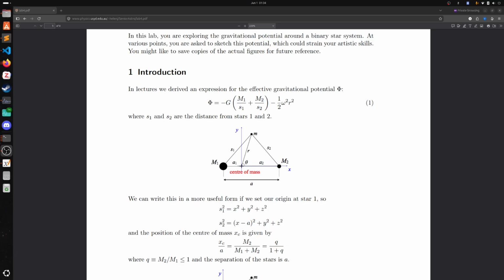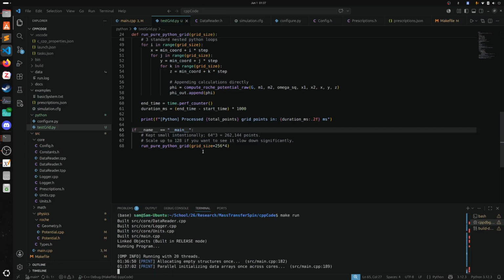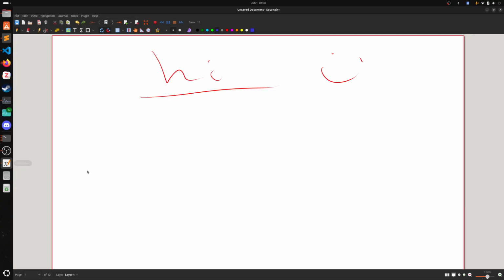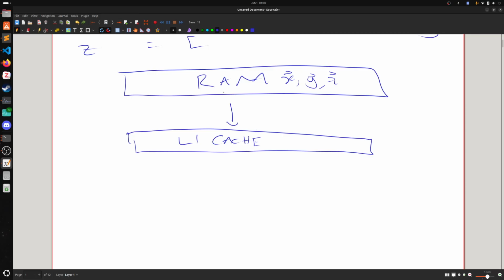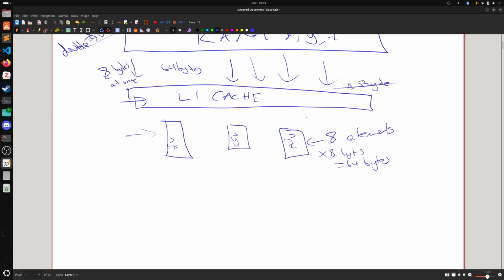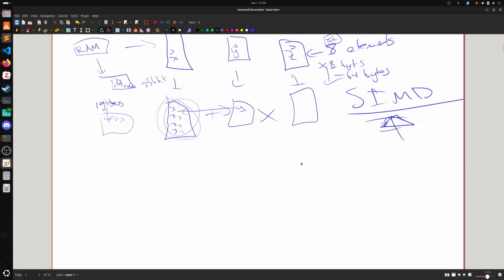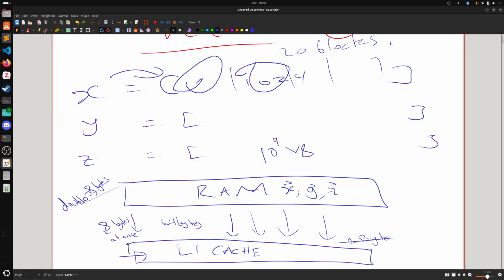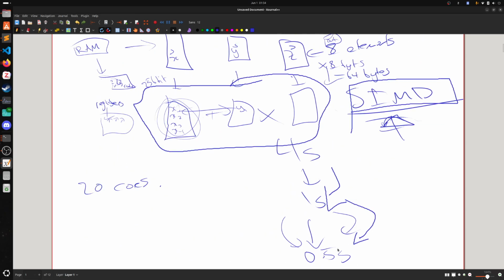Compute Vlog pt 1: Making speedy code with SIMD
Darth Vader be like.

Also, slight correction. SIMD is not an instruction set. It is a computing model, it stands for Single Instruction, Multiple Data.